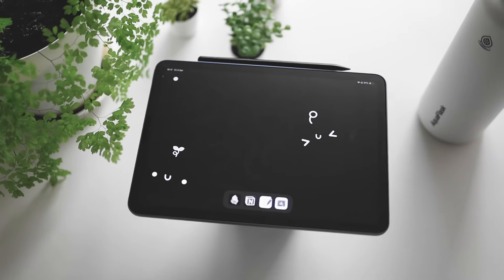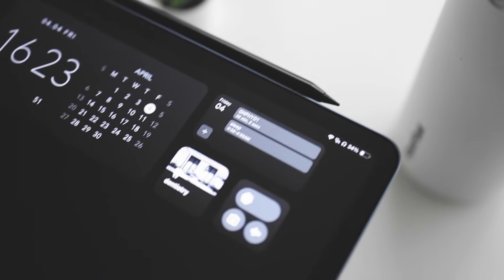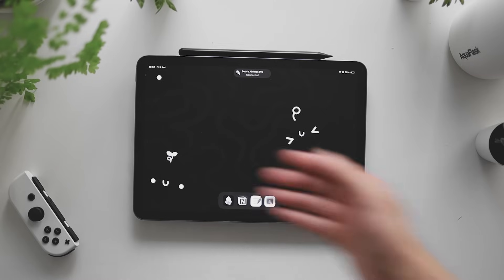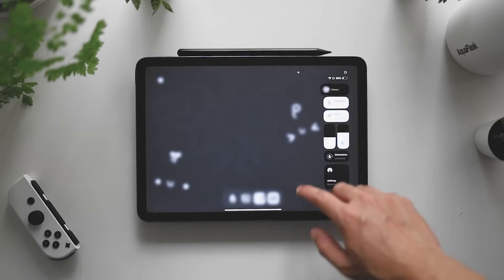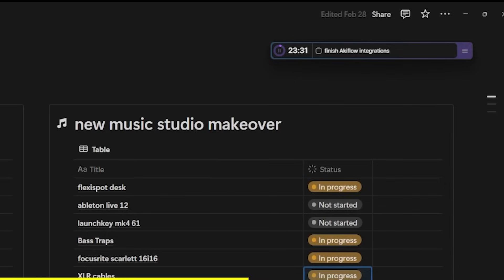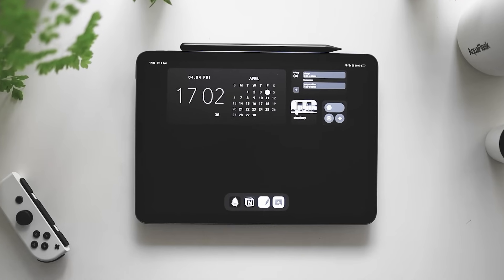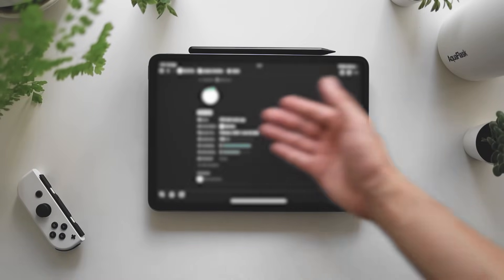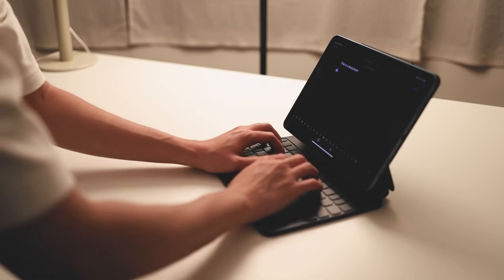my ultimate productive iPad setup for 2025.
chapters:
00:00 intro
00:43 what i use the iPad for
01:15 my current iPad model
01:48  my black apple pen
02:38 lockscreen setup
03:39 homescreen setup
04:50 my "focus mode"
05:40 akiflow sponsor
09:01 study focus mode
10:36 creative focus mode
12:32 outro